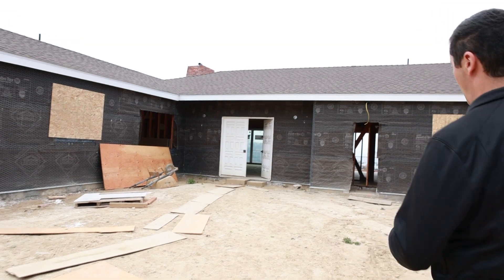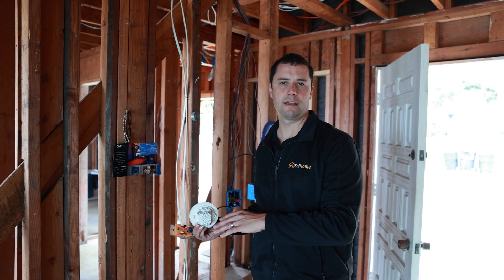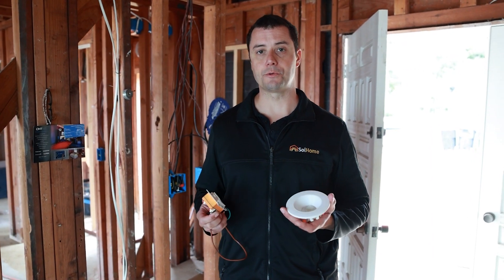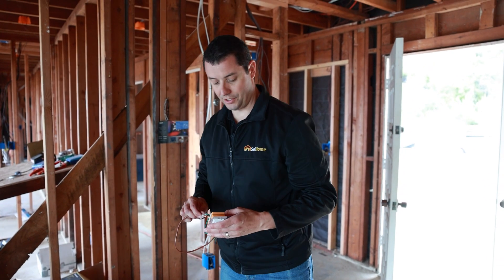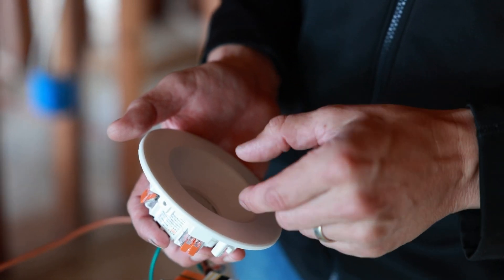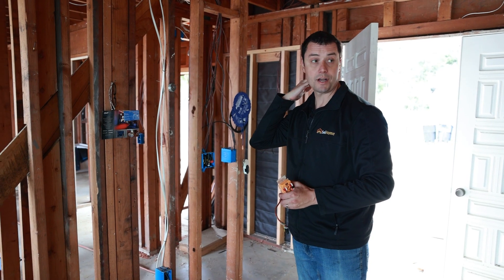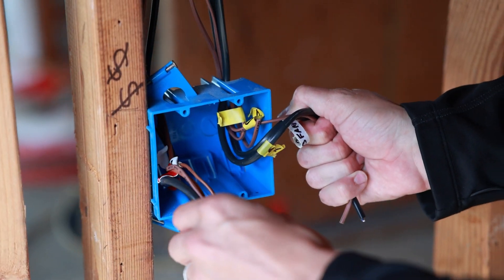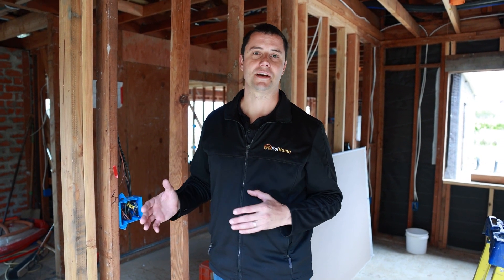Solar powered 48v DC lighting for new construction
Transformation at its finest! ✨🔨 Our recent project showcases the power of a whole house remodel paired with an awe-inspiring solar system and 48v DC lighting by ATX LED